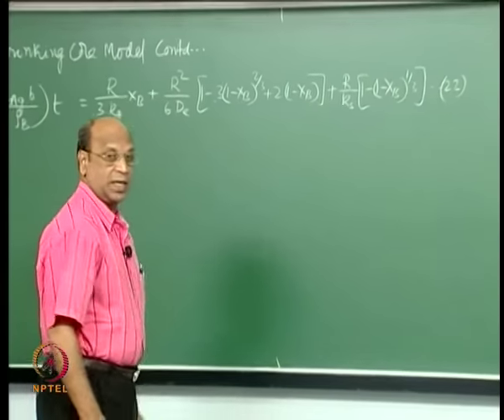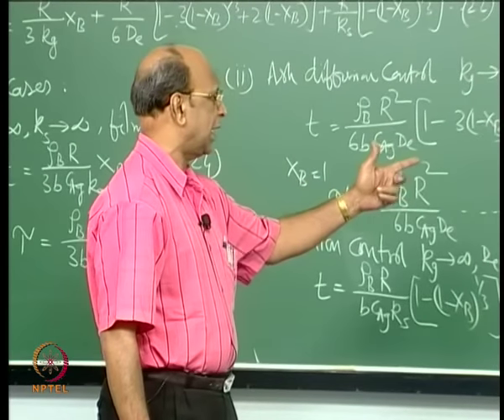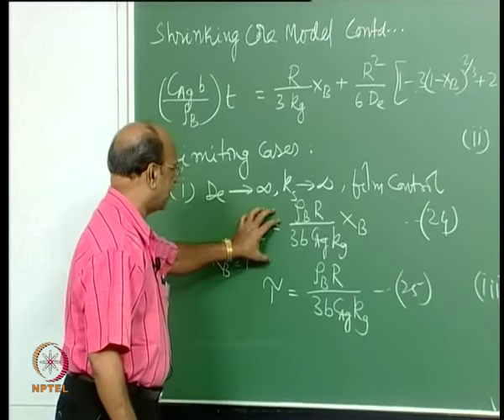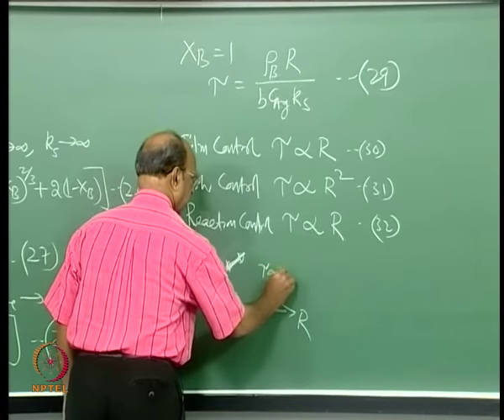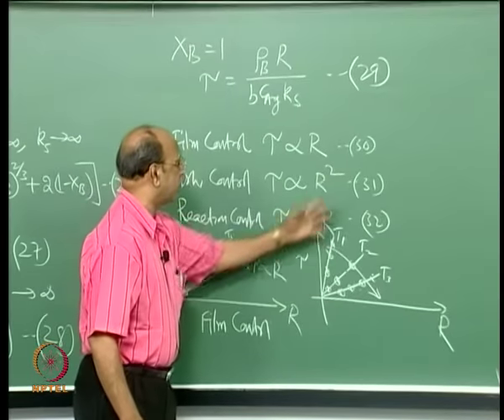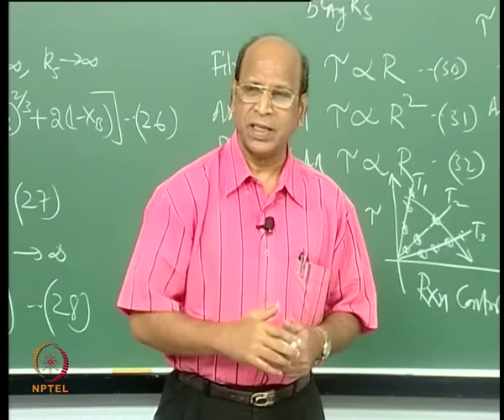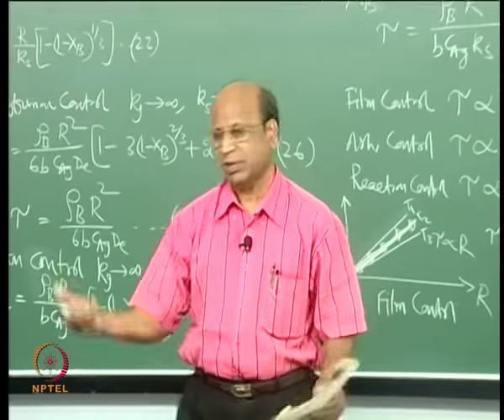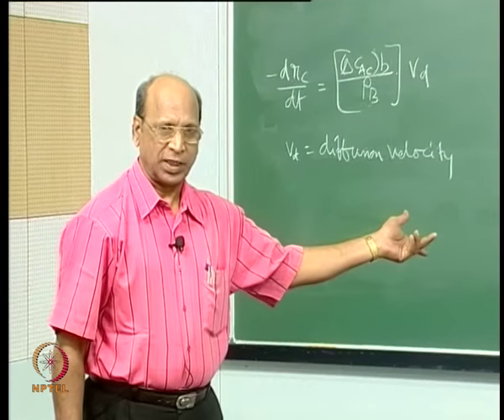Mod-01 Lec-07 Contd. & Proof of Pseudo steady state assumption